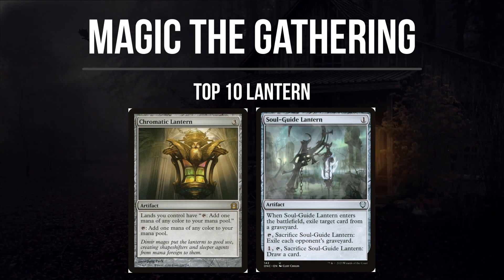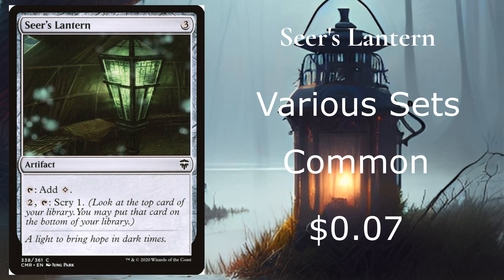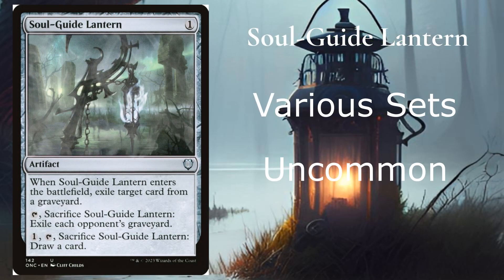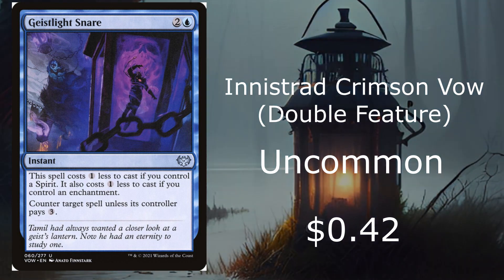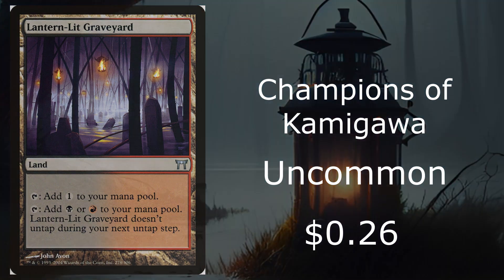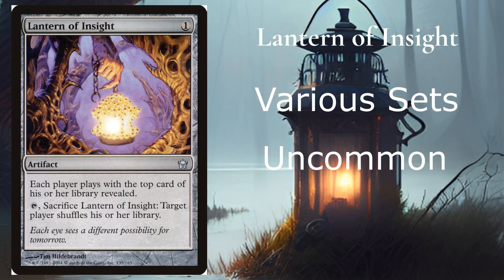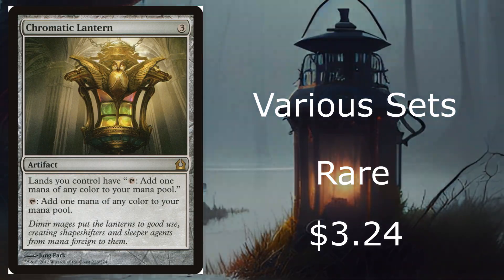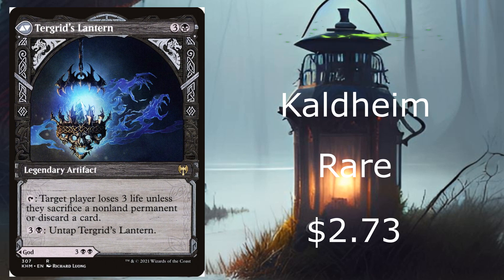Magic the Gathering - Top 10 Lantern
Top 10 Lantern.